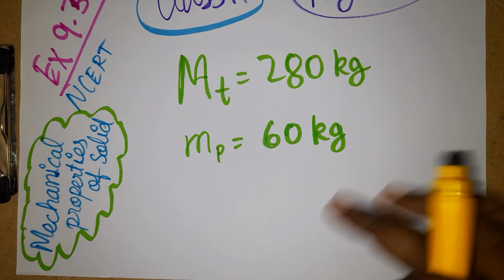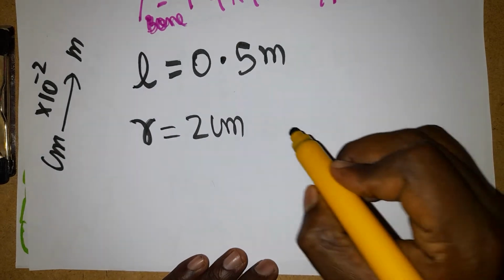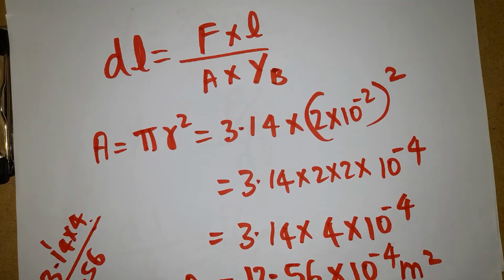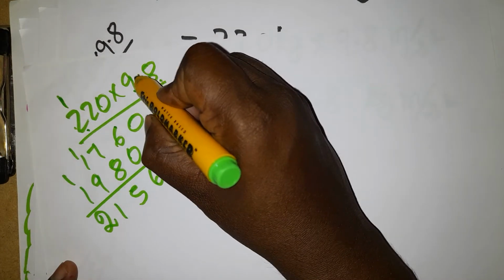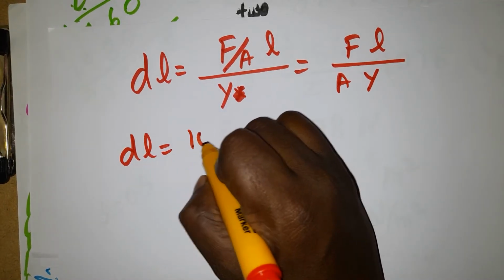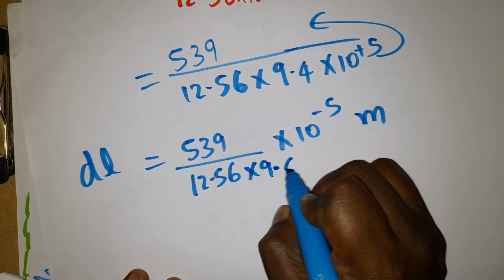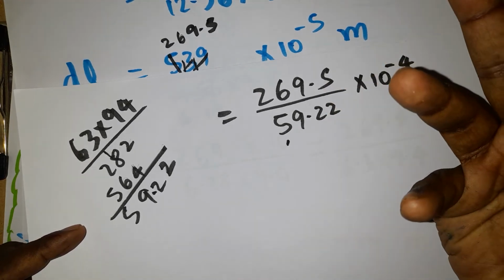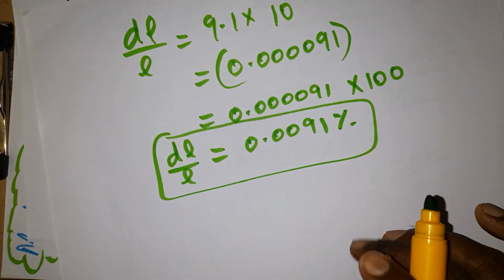example 9.3 physics class11